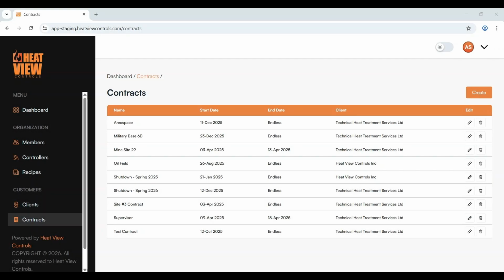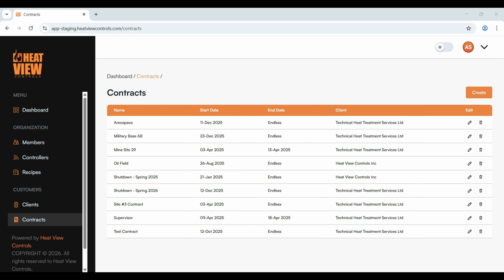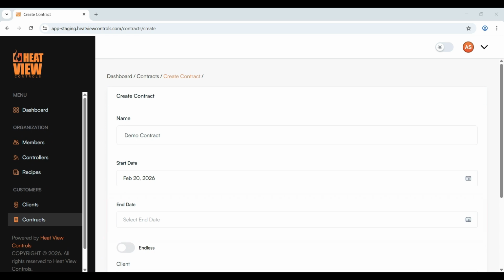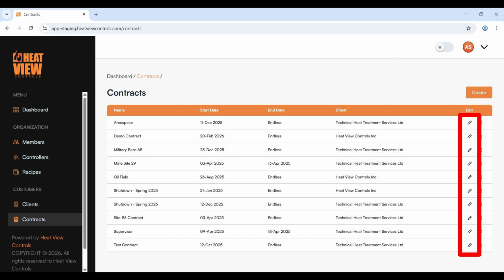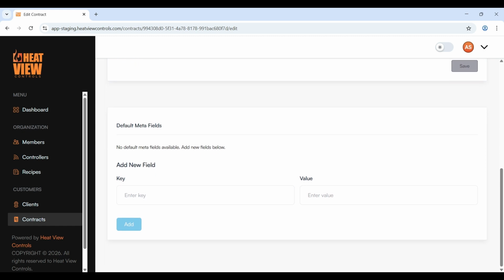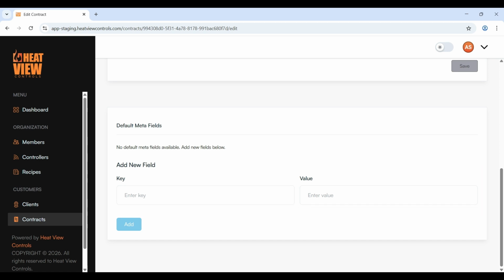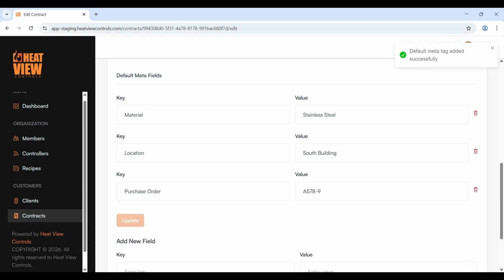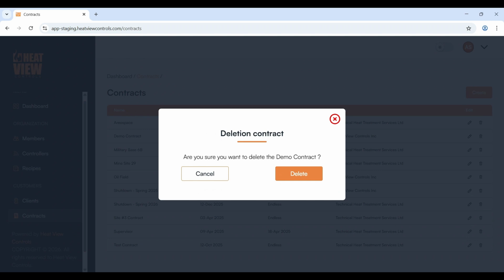Adding and Editing Contracts on the CooperCloud System | Cooperheat Tutorials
Learn how to quickly add and edit contracts within the CooperCloud System in this step-by-step Cooperheat tutorial.